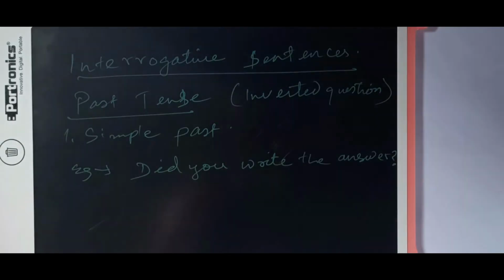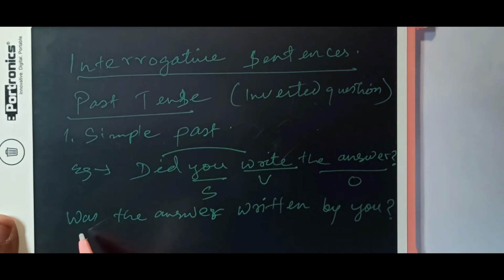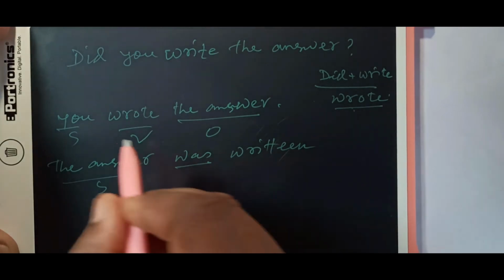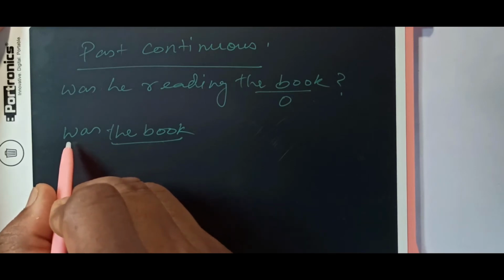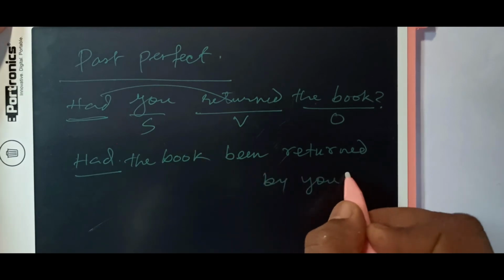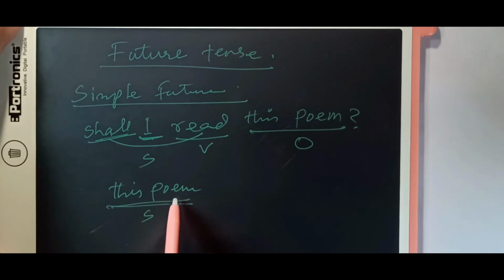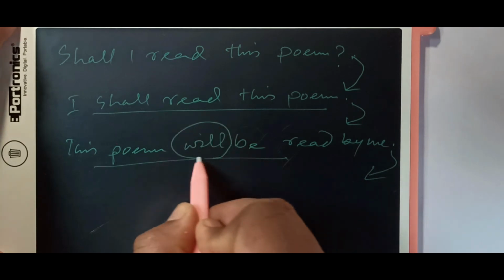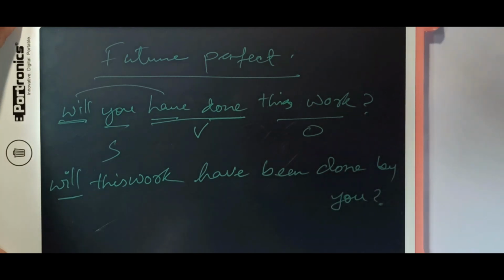How to Change Voice || Interrogative ||Past Tense || Part 4 of 6 ||Class 9/10/11/12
Hi, This is E_LearningNEntertainment and I am SwmdwnIslary your English Teacher, for e_Learning.

This is the Fourth Part of Explanation Video on VoiceChange suitable for standard 9, 10, 11, 12. I have tried to explain it systematically by following the rules. In this part I have explained the Interrogative voice change based on Past tense. Only three Past tense form can be used in voice change: Past Indefinite, Past Progressive, & Past Perfect Tenses.

This video is shot with Xiaomi Redmi Note 8 Pro. In case you want to check out , here is the

Swmdwn Islary / E_LearningNEntertainment is a participant in the Amazon services LLC Associates Program, an affiliate advertising program designed to provide a means for sites to earn fees by advertising and linking to Amazon.com/Amazon.in.